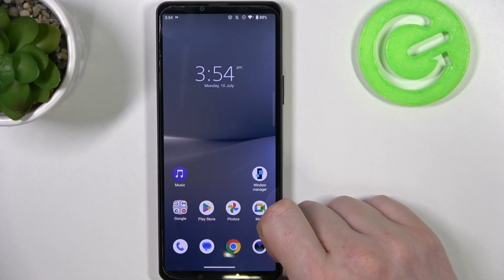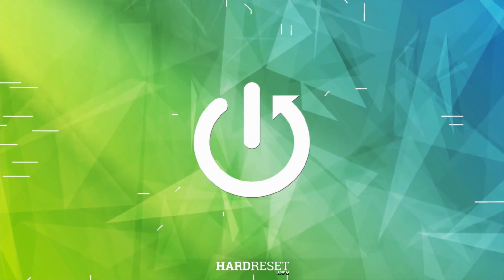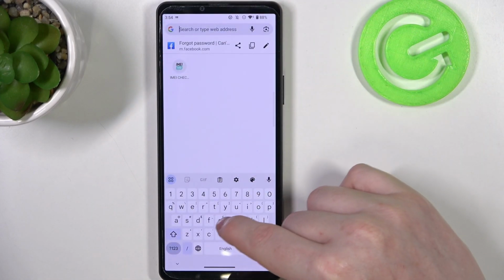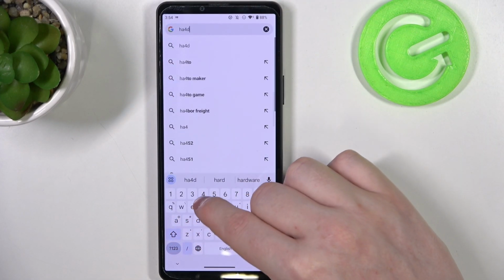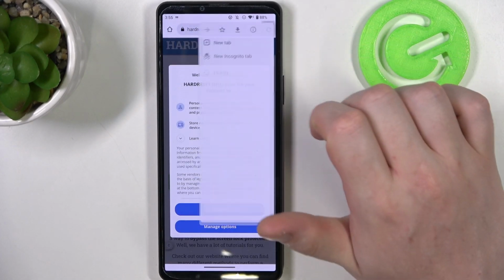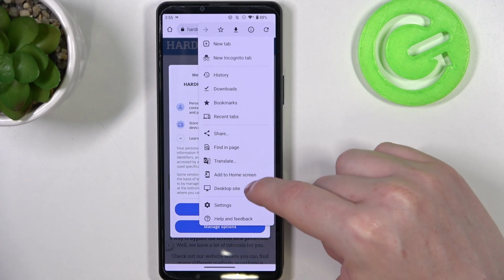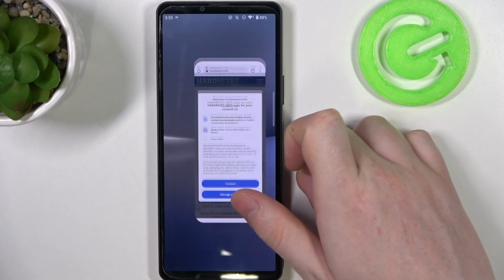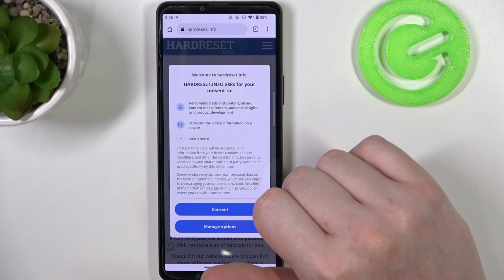How To Add Website Shortcut Icon On Sony Xperia 10 V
In this tutorial, we'll walk you through the simple steps to add a website shortcut icon on your Sony Xperia 10 V home screen.

How to add website shortcut icon on Xperia 10 V
Sony Xperia 10 V website shortcut setup
Xperia 10 V add website shortcut to home screen
Sony Xperia 10 V website bookmark shortcut
How to create website icon on Xperia 10 V
Xperia 10 V home screen website shortcuts
Sony Xperia 10 V website favorites shortcut